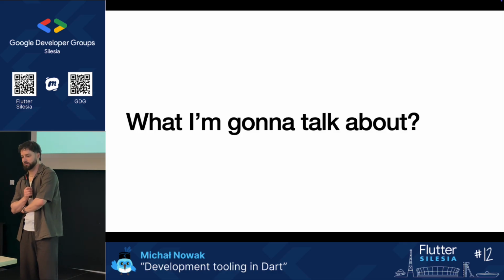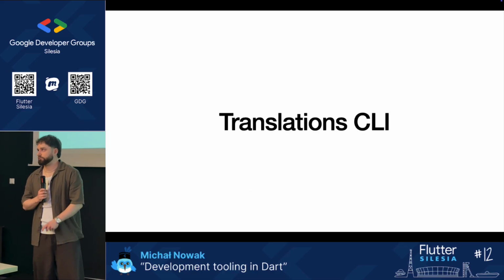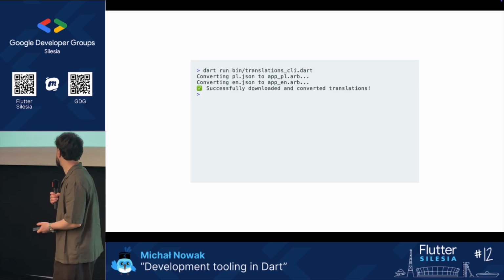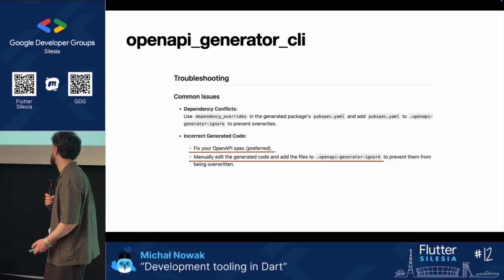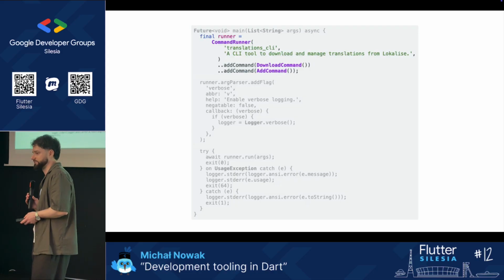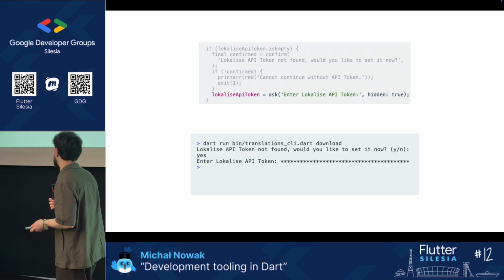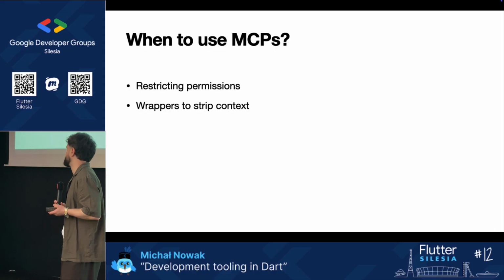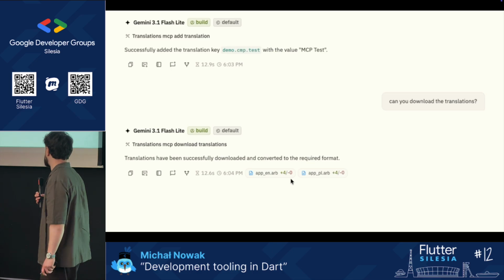🇬🇧 Michał Nowak - "Development tooling in Dart"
Why do we still choose Python, JavaScript, bash or other languages to write development tools? While those tools are great for quick hacks, they often become a nightmare to maintain as your tools grow. Dart provides a great development experience, native AOT compilation, sound type safety, a rich ecosystem of pub.dev packages and most importantly a language we all love and enjoy. In this talk I’ll discuss why you should write your next development script or tool in plain Dart and I’ll equip you with the knowledge to do so comfortably and pain-free.
We will start with simple Dart scripts that can be run from the terminal, move forward to a bit more complex CLI tools and dive deeper into building MCPs with Dart’s official package.